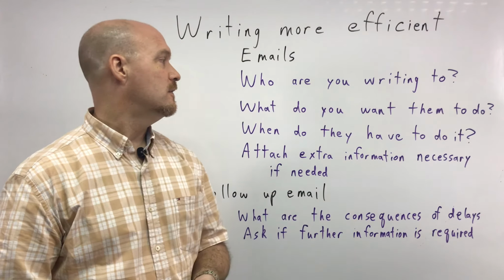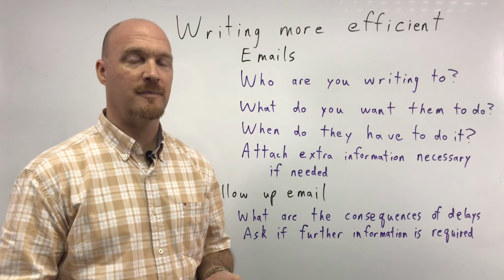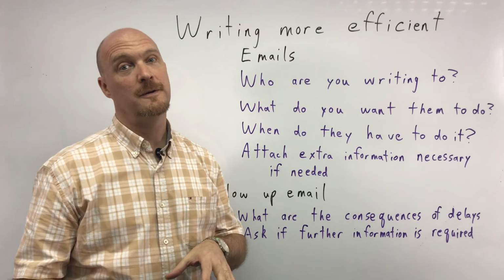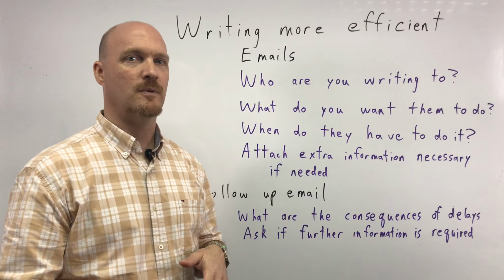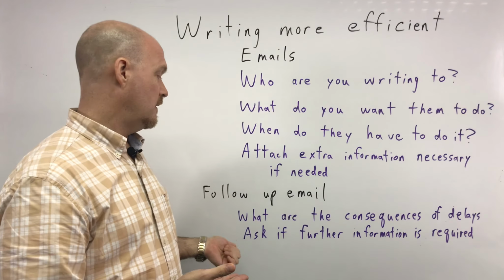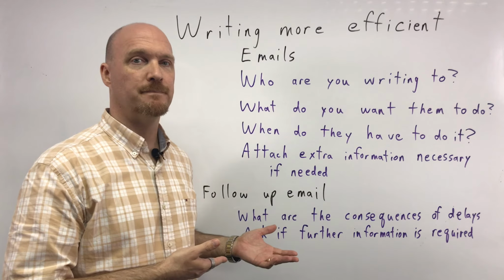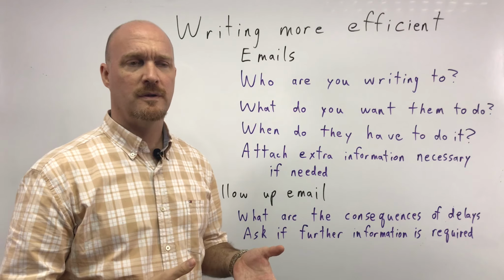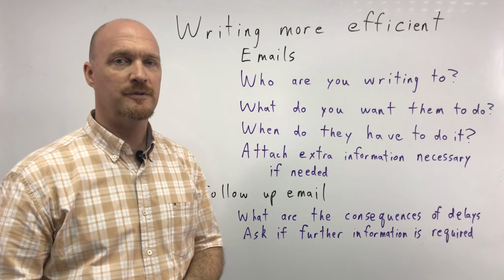Writing more efficient emails